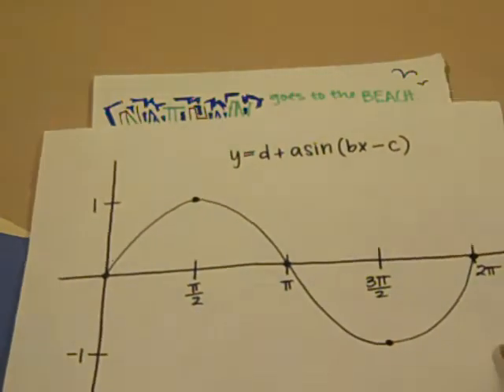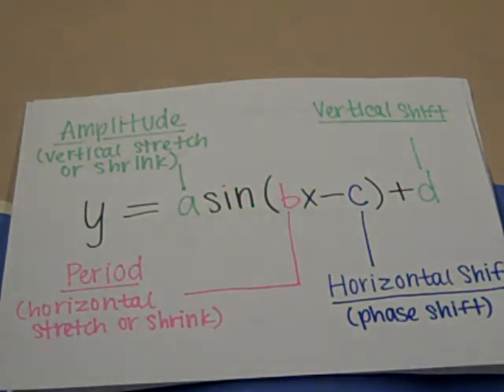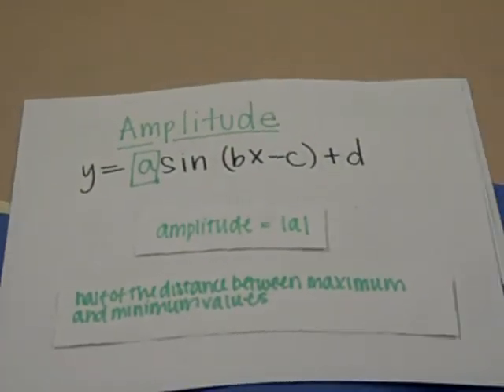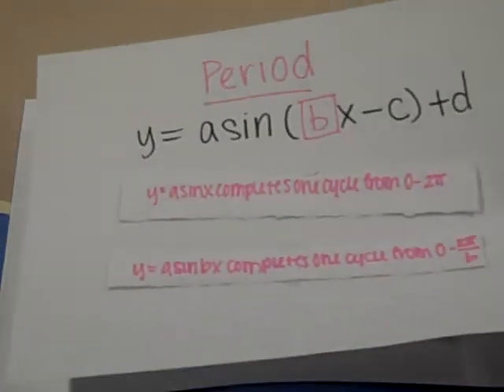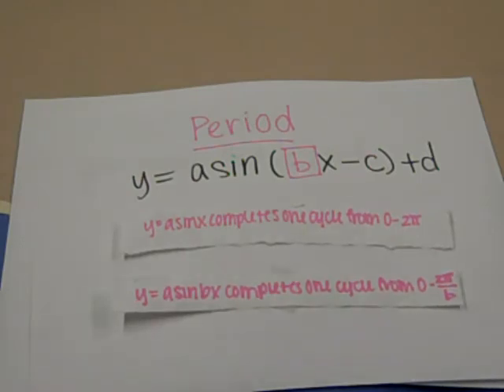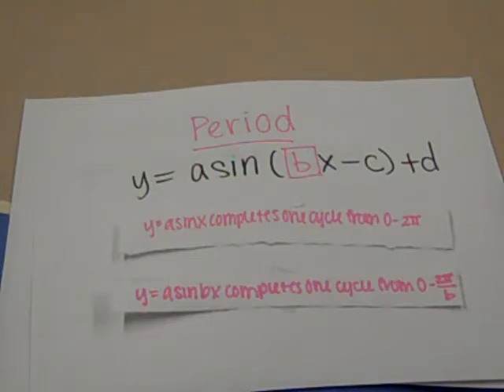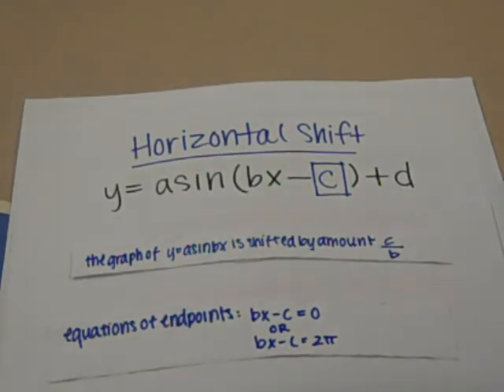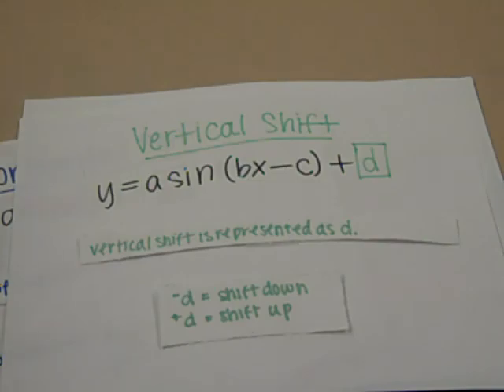RHS Pre-Calculus Presents: Nathan goes to the beach (take 2).MP4